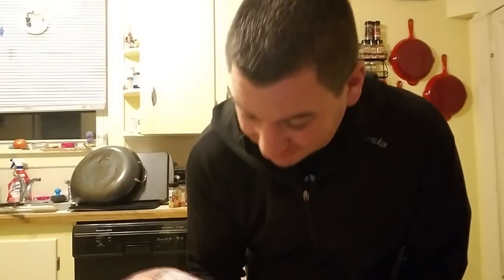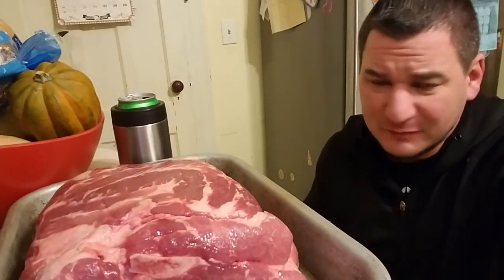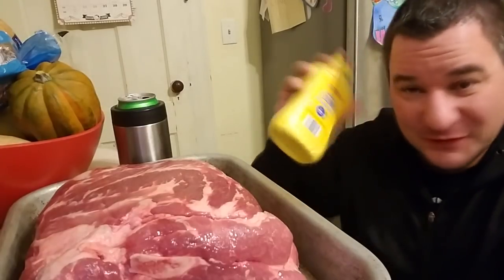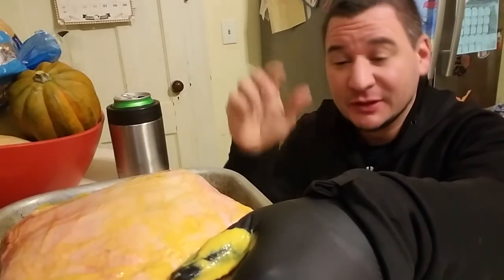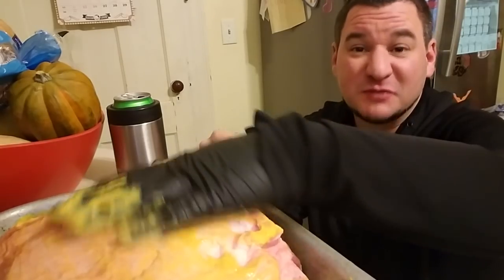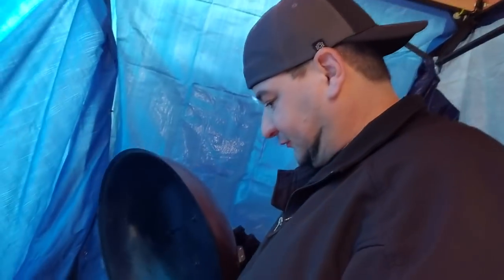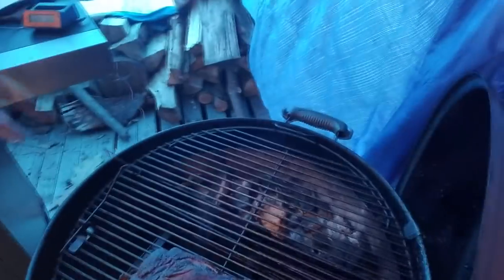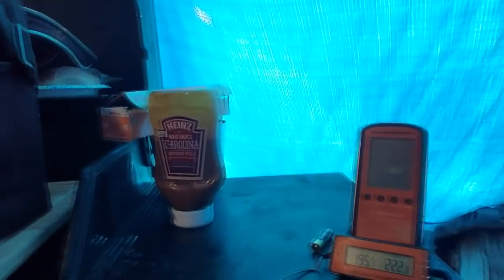Carolina Mustard BBQ Pulled Pork on Weber Kettle with Slow 'N Sear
Carolina Mustard BBQ Pulled Pork on Weber Kettle with Slow 'N Sear and Tomato Cucumber Salad
8.5 pound Pork Butt On the grill at 4:30am pulled and wrapped at 11am, reached 195 degrees F, done at 3pm and rest in cooler till 5pm. Easily fell apart with little effort. Serve up with your favorite BBQ sauce and sides. I went with Carolina Mustard BBQ sauce and Tomato Cucumber Salad.